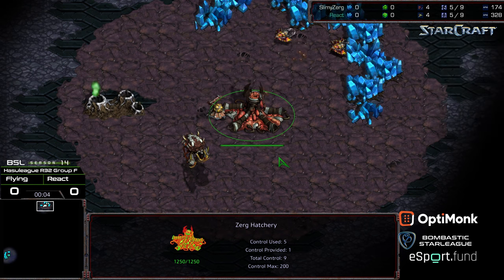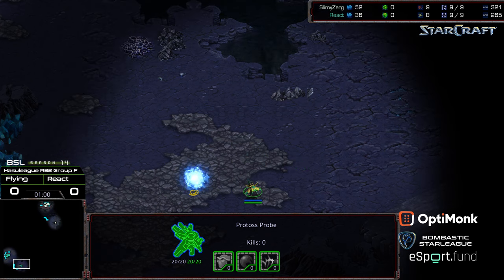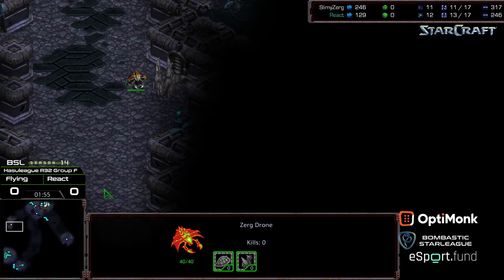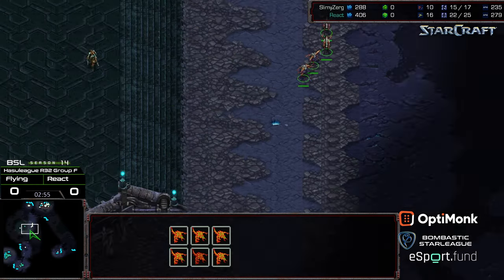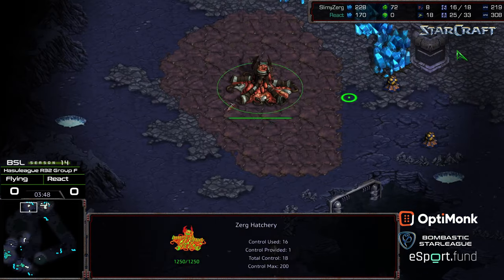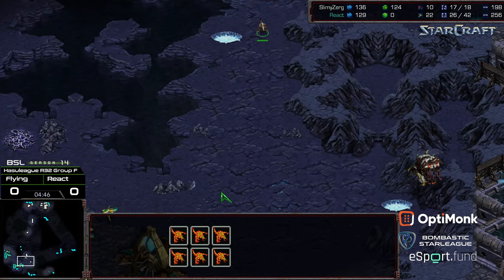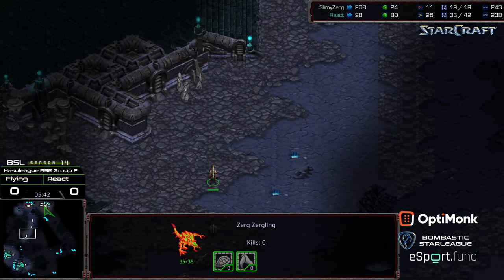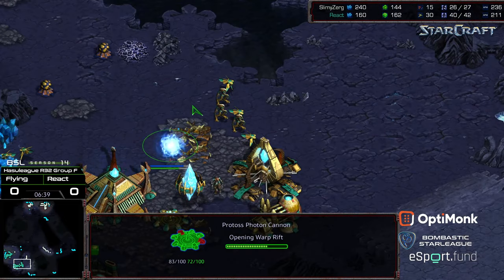BSL 14 Hasuleague R32 Group F Winners